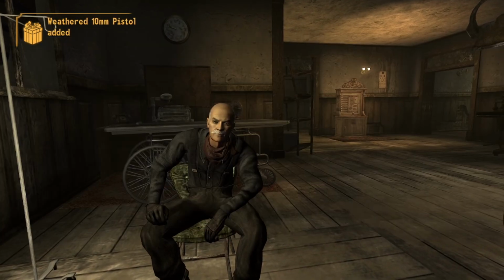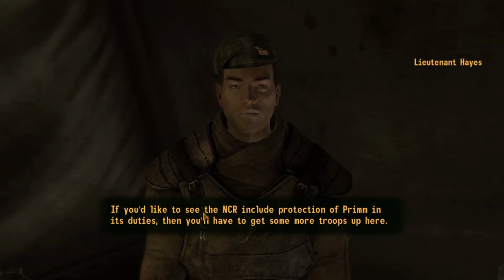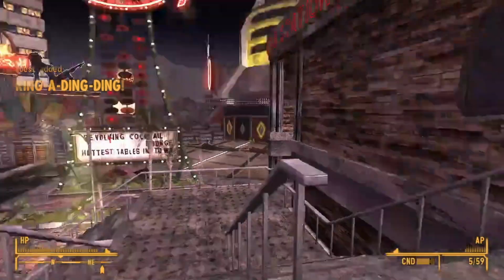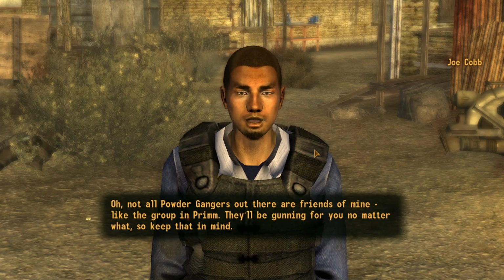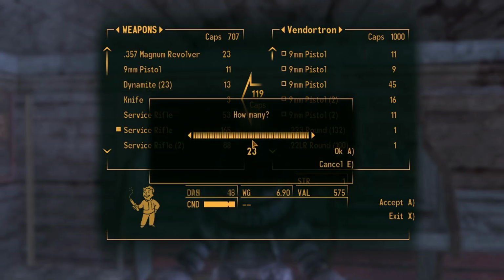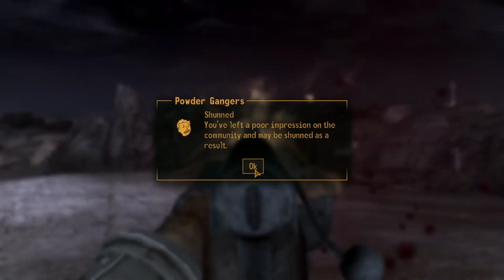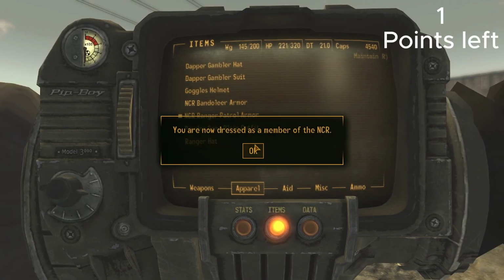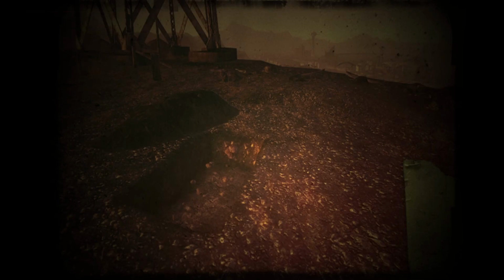Can you BEAT Fallout New Vegas while disguised